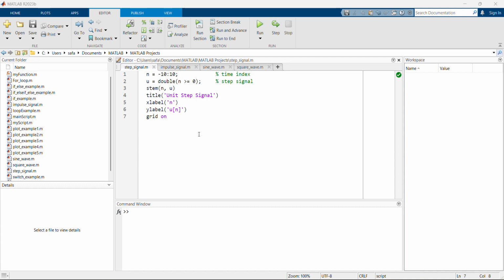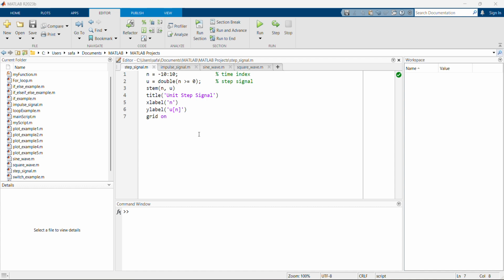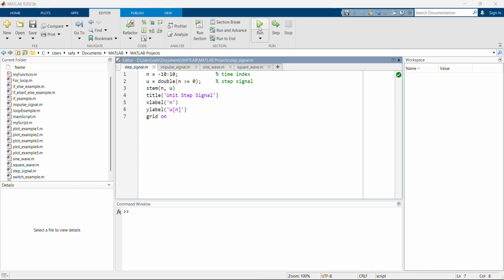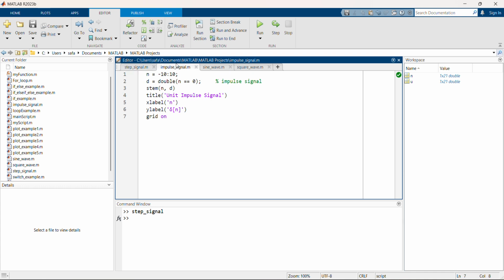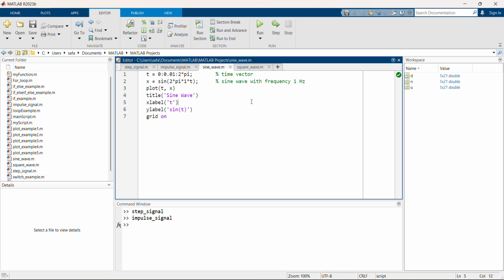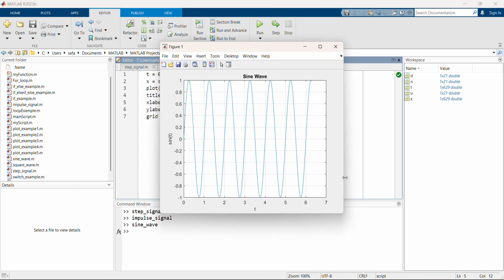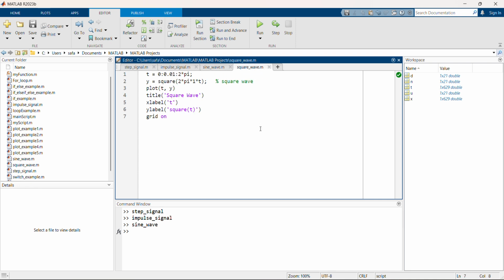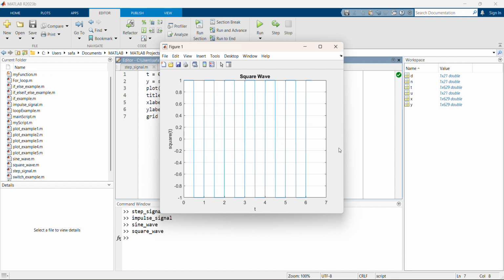8. MATLAB Tutorial | Basic Signals: Step, Impulse, Sine, and Square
In this video, we explore the basic signals in MATLAB:

- Sine Wave
- Square Wave

These signals are the foundation of many concepts in control systems and signal processing. If you are an electrical engineering student or working with MATLAB, mastering these basics will be very useful.

🔗 You can download all MATLAB scripts and follow along with the examples on our GitHub repository

📌 This video is part of the complete MATLAB tutorial series for Electrical Engineering.